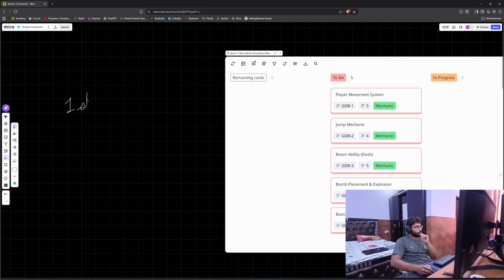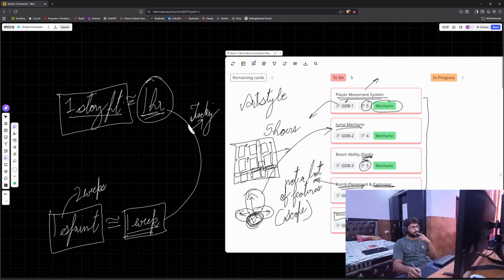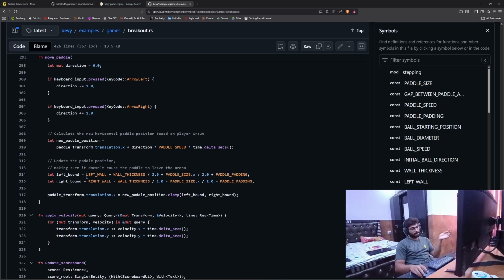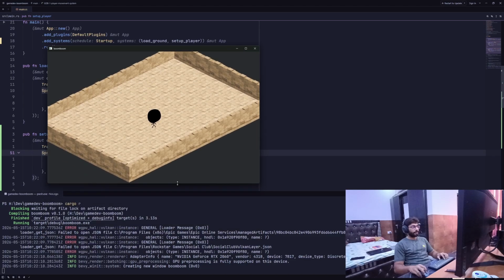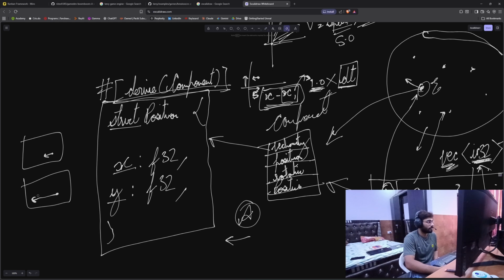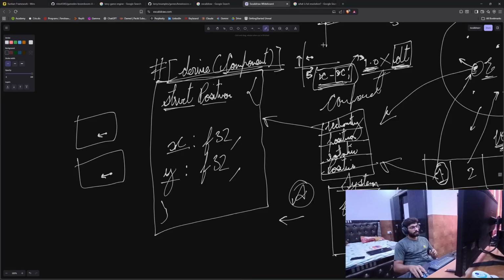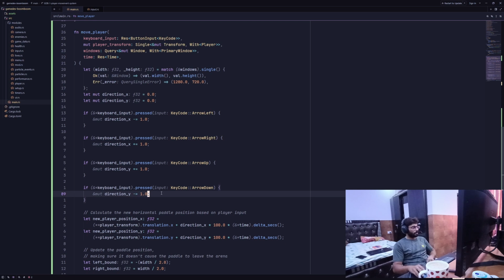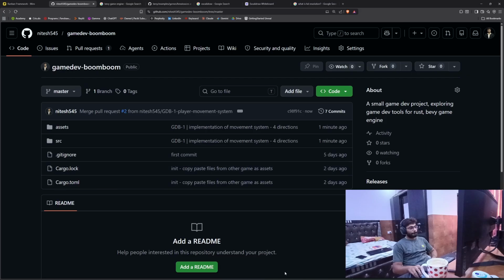Day 5 | Game dev is fun | Fun side little project | Bevy game engine